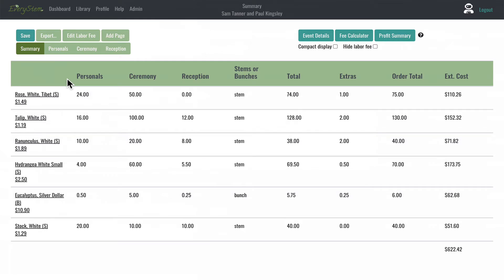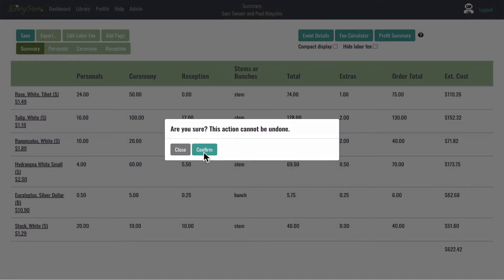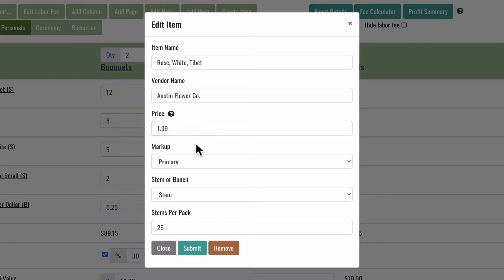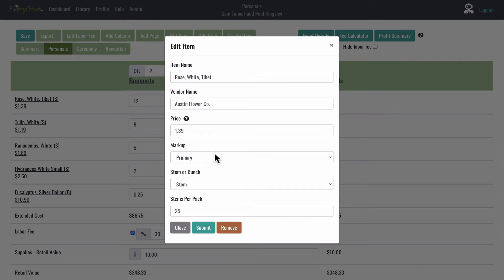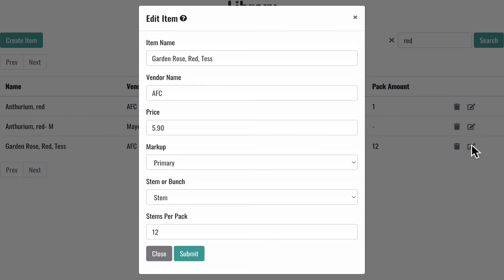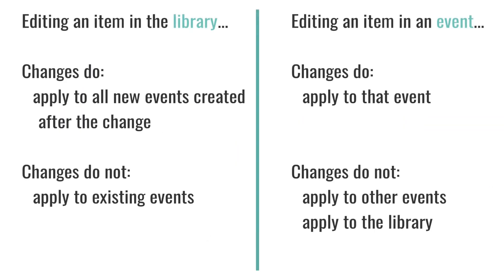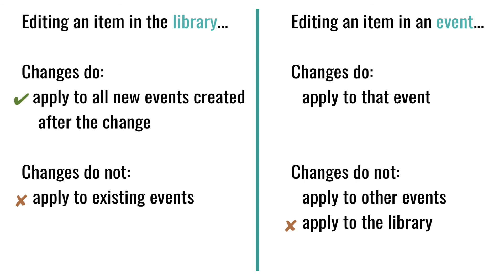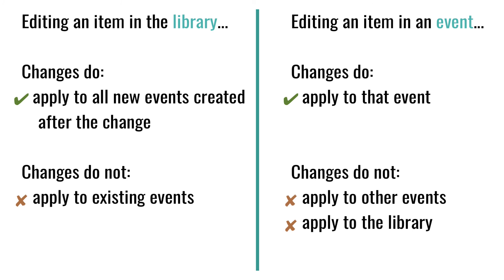How to Edit an Item - EveryStem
**UPDATE JULY 2024: You can now add notes to items in your library and also image previews for items. See this video for these latest features

**UPDATE: The Edit Item modal now includes a "Swap" button. Learn more about our new Swap Item feature

How to Edit Items and Flowers in EveryStem: A cloud-based flower recipe and ordering platform.
EveryStem: powering your profitability.